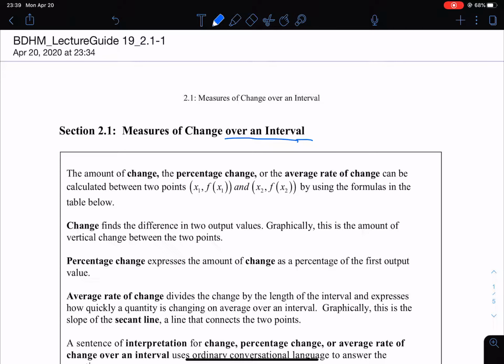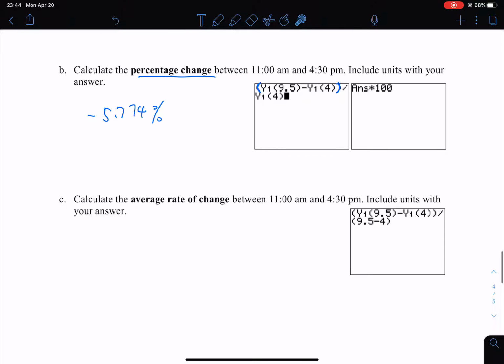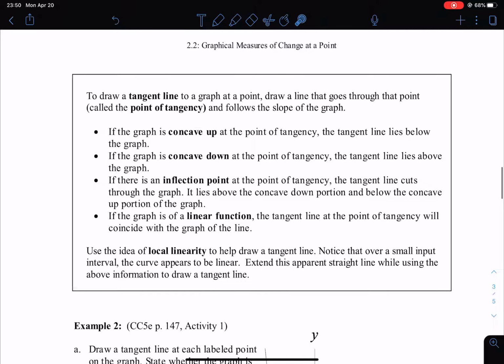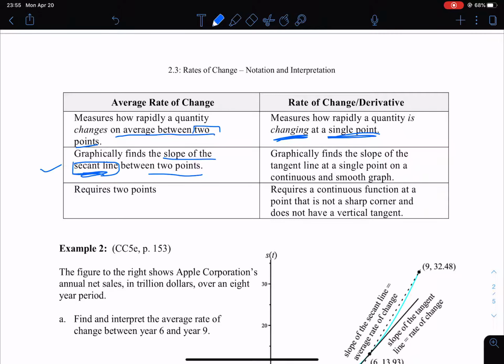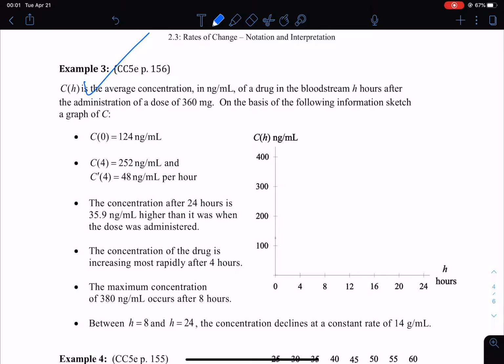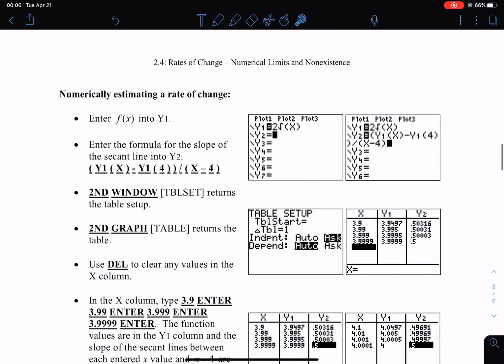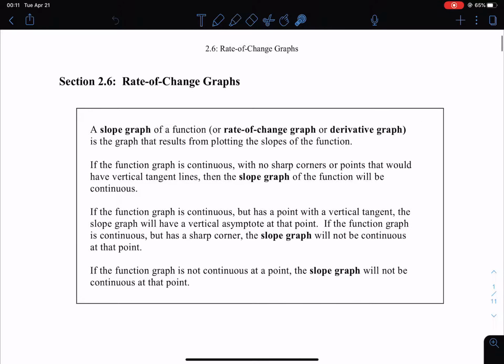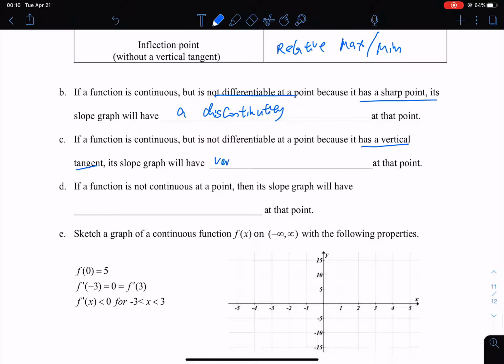Final Exam Review 3